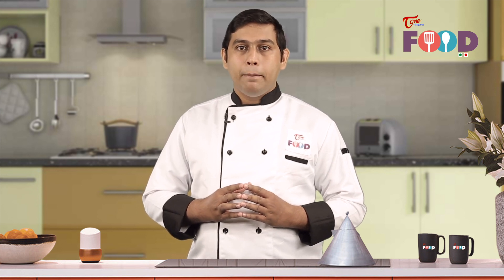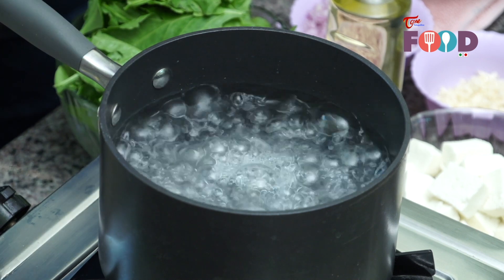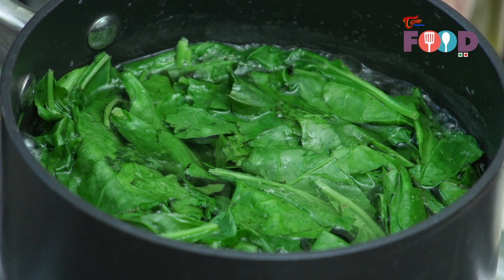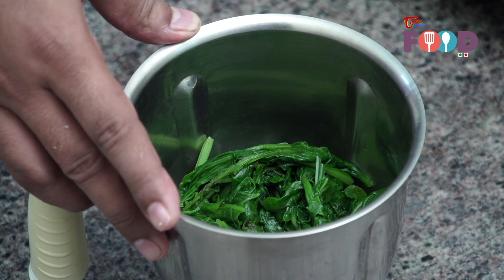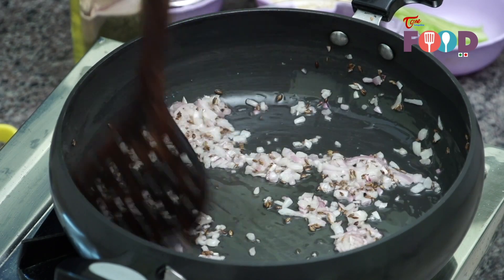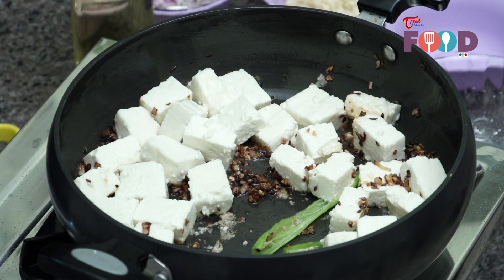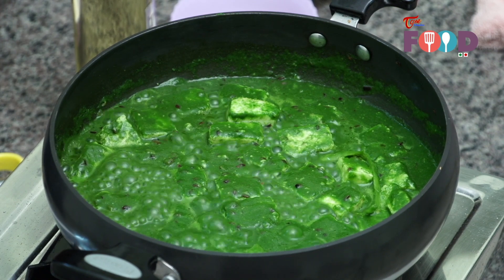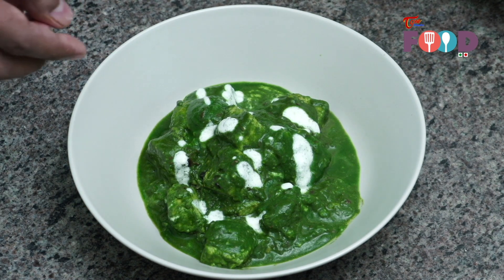How To Make Easy and Tasty Palak Paneer Recipe | TeluguOne Food | Chefisode - 11